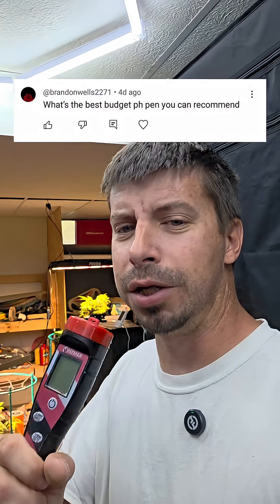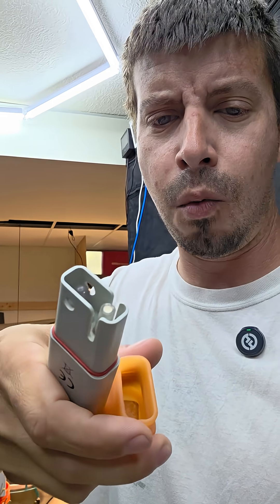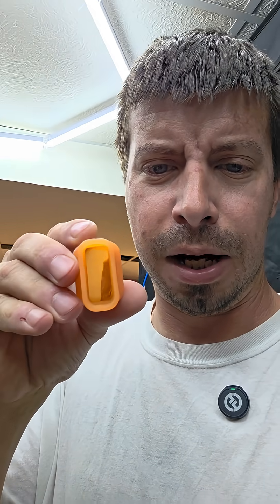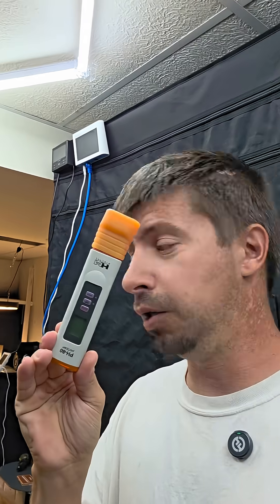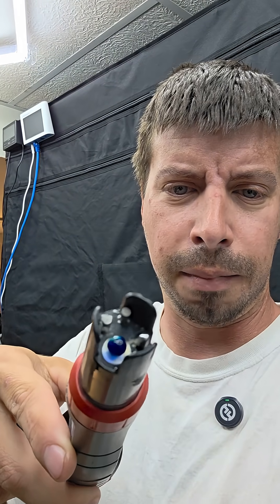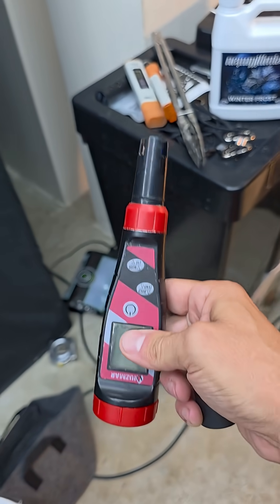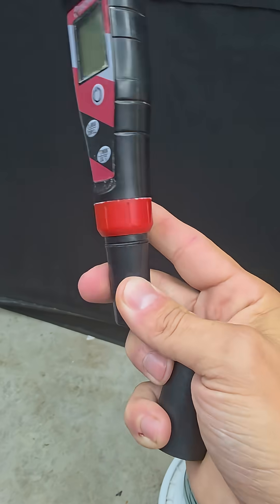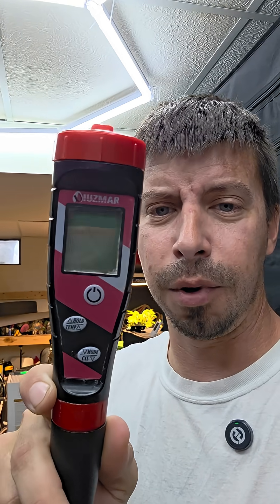my favorite cheap ph meter - link in description